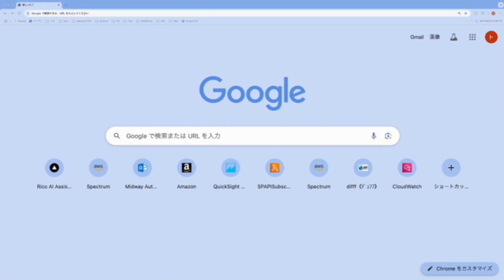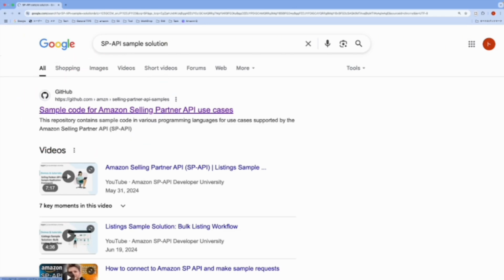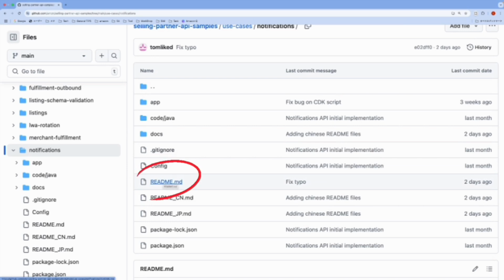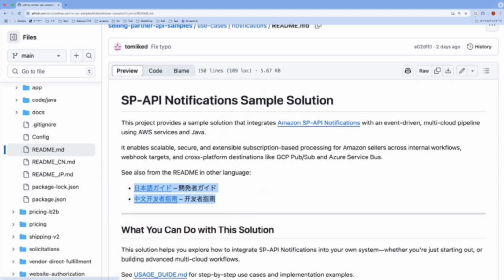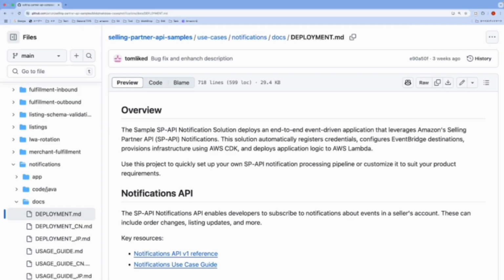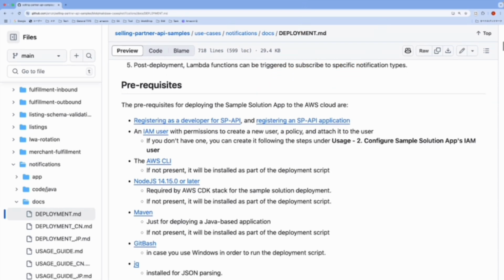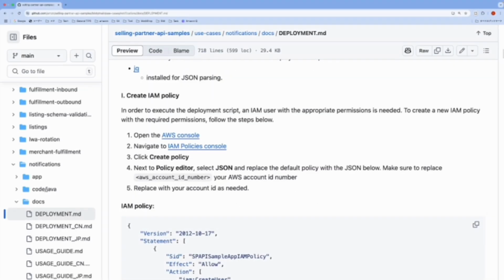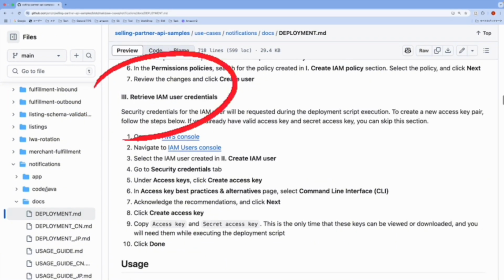Getting Started with Notifications API & Sample Solution - Part 1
In this comprehensive guide, we'll dive deep into the Amazon Selling Partner API (SP-API) Notifications system and walk you through our practical sample solution. The video begins with a valuable recap of notification benefits, helping you understand why implementing notifications is crucial for your Amazon selling operations.

We'll guide you step-by-step through our official selling-partner-api-samples GitHub repository, breaking down the Notification Sample Solution in detail. The tutorial includes a thorough exploration of the README documentation, ensuring you have a solid foundation for implementation.

For detailed documentation and code access, visit our GitHub repository